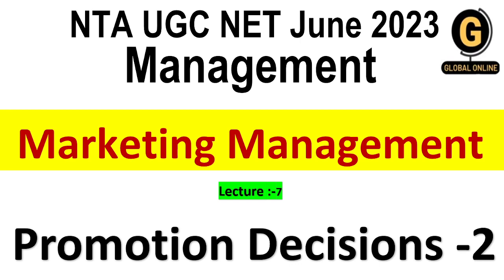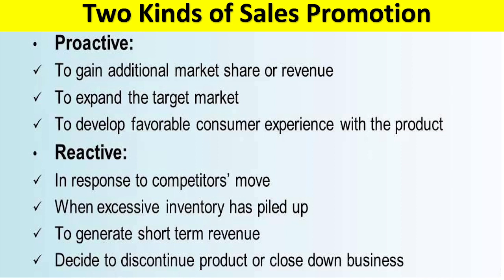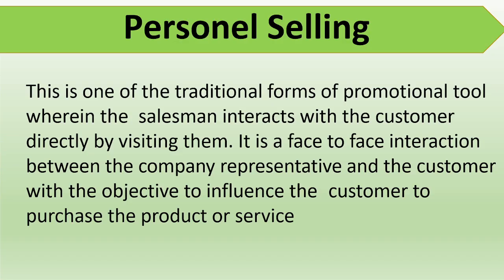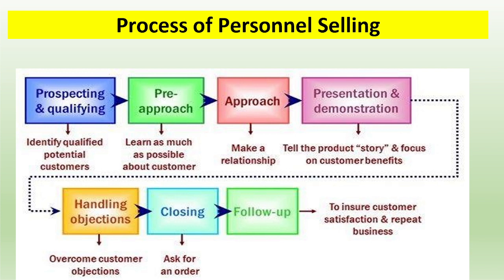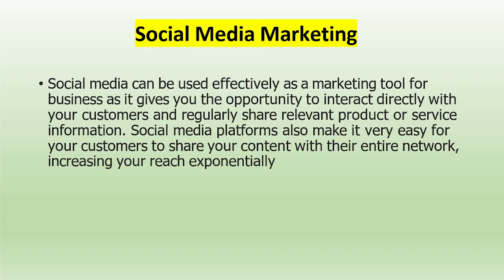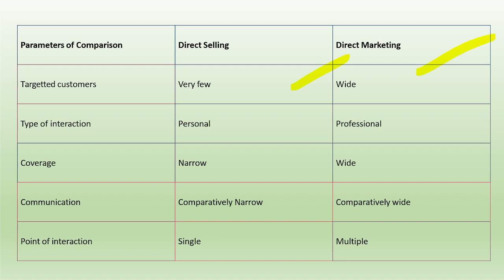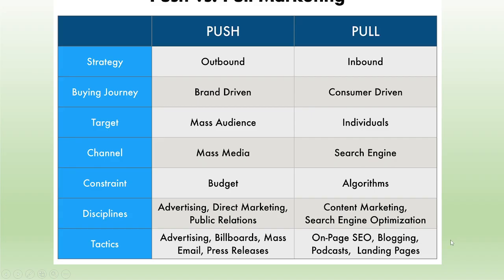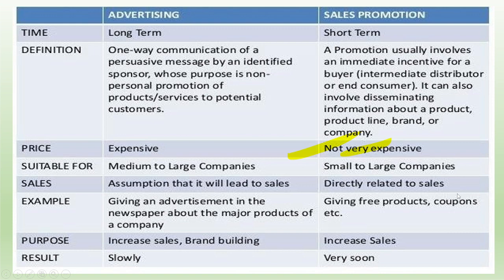NTA UGC NET 2023 Management Unit 6 Promotion Decisions-Part 2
In this video we have discussed various modes of Promotion Mix like Sales Promotion, Public relation etc.  in detail .This video is helpful for students preparing for upcoming June 2023 exam from Management & Commerce subject.

Online Courses available on Global Online app:

           1.UGC NET ECONOMICS
           2.UGC NET COMMERCE
⏩ KSET/NESET/APSET/JKSET
⏩ MHSET Chemistry
⏩ MHSET Economics
⏩ MHSET Commerce
⏩ MHSET Management